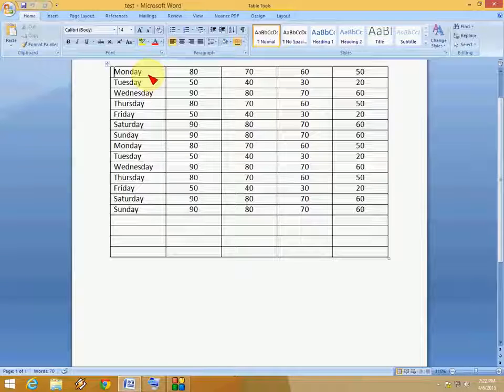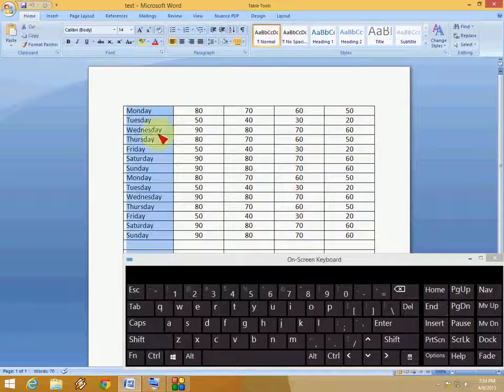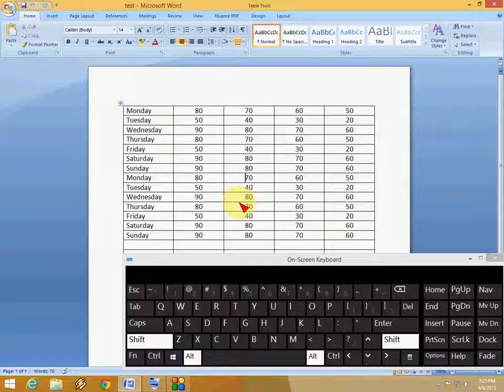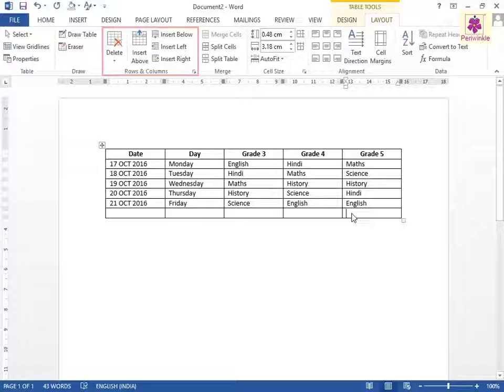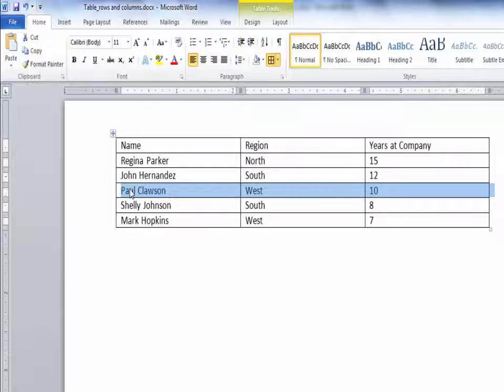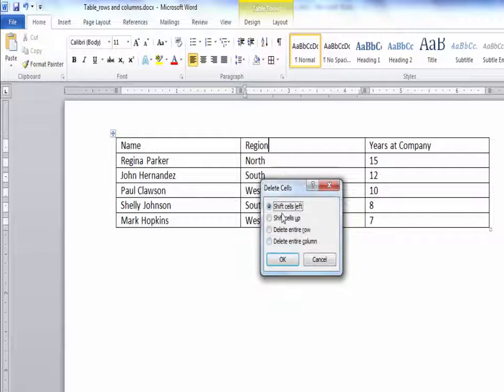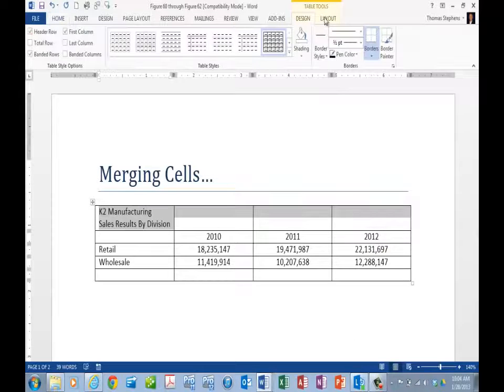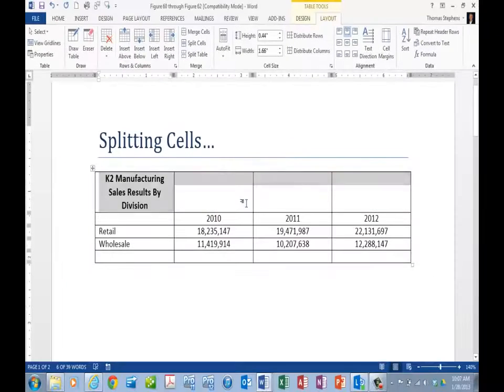Class-5 , Chapter-3 , Select rows and columns , Insert rows and columns, delete rows and columns etc